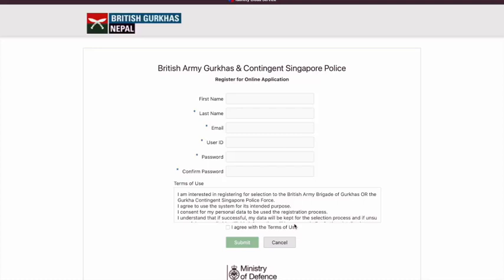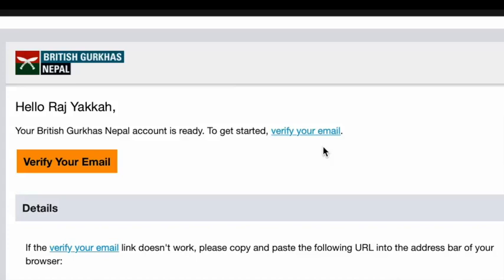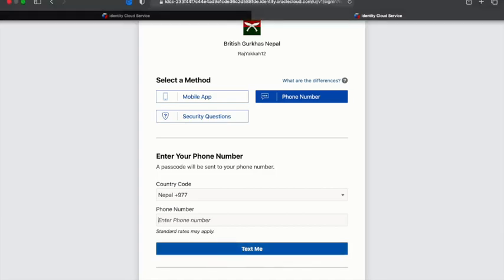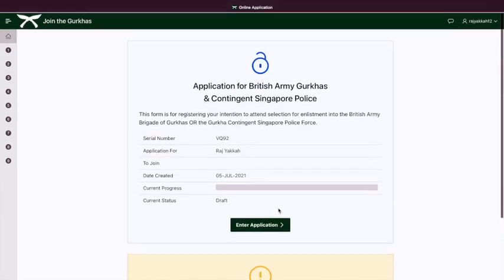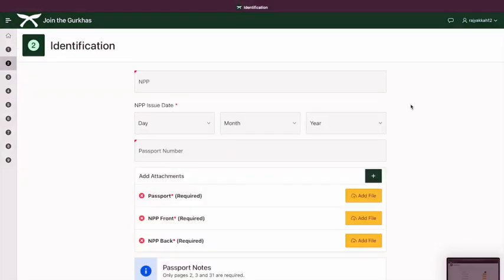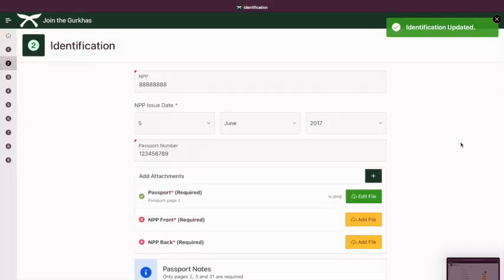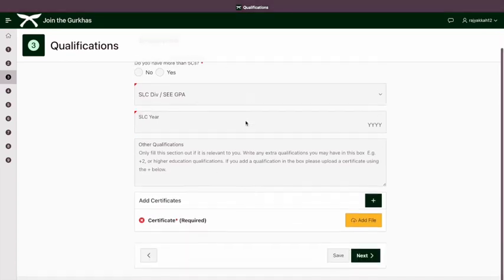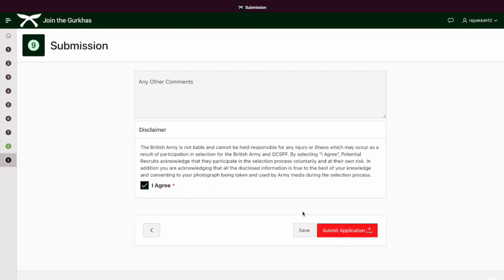Online Registration Demo // How to do Online registration intake 2022 .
online registration कसरी गर्ने भन्ने विषयमा अहिले यश video हेर्दै गर्नु होला । नेपालीमा पनि भिडियो  आउने छ । एकदम महत्त्वपूर्ण भएको ले मजाले हेर्न जरुरी छ ।
process of doing online registration demo .Now you can find me and ask me anything on instagram